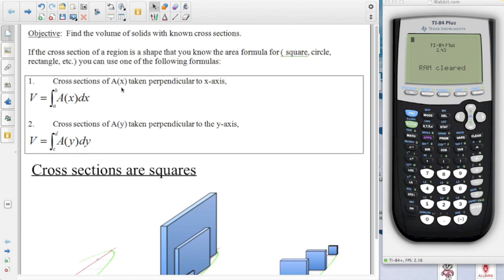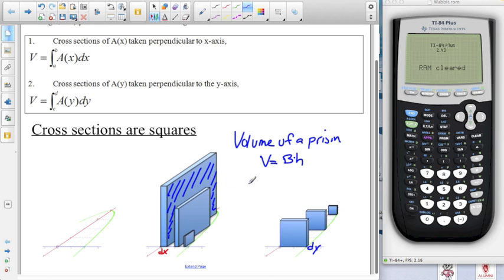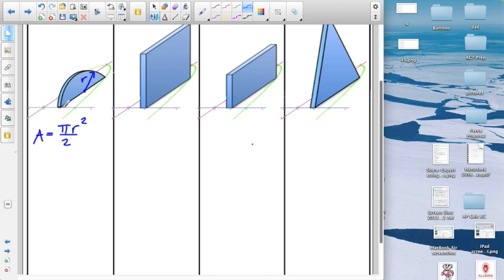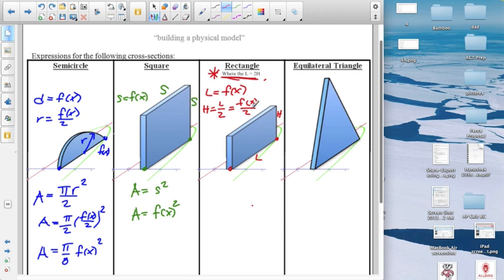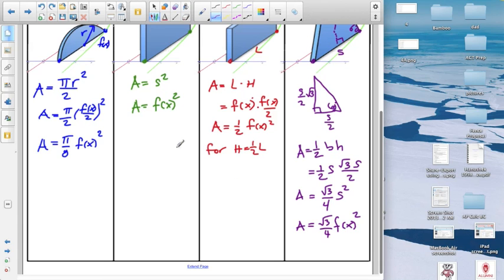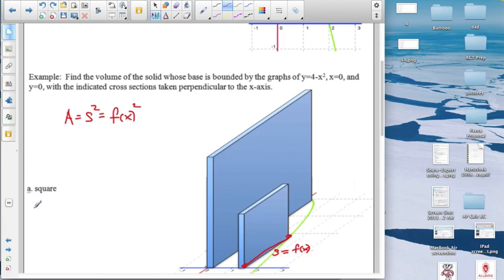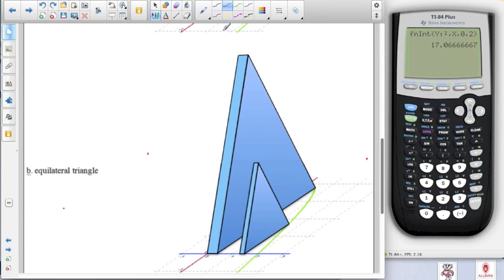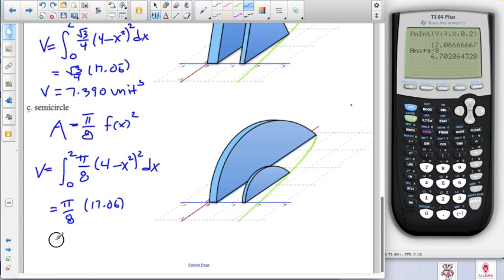APBC 7 2 Volume Solids with Known X Sections